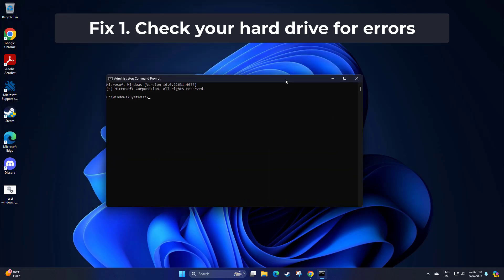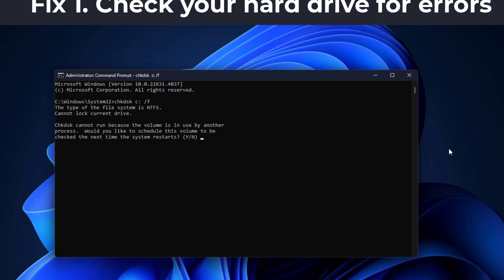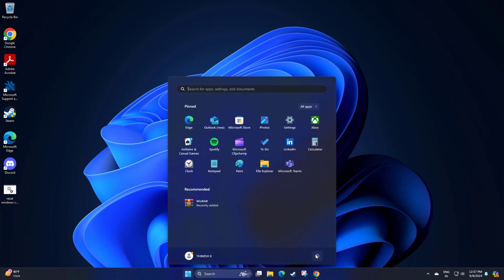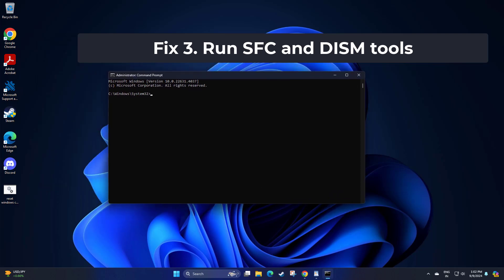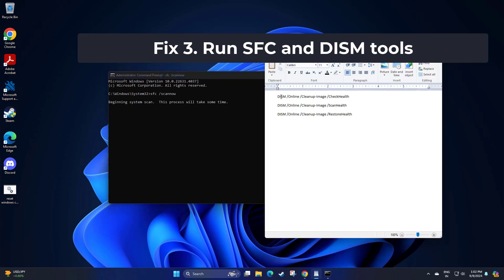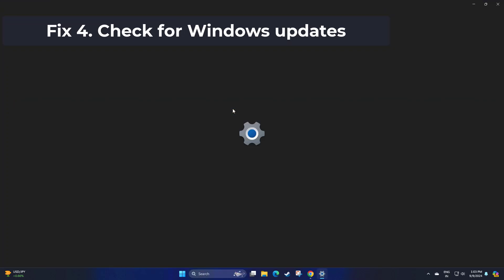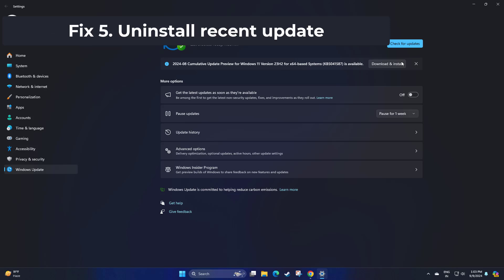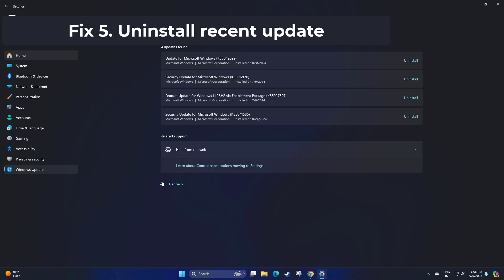(FIXED) 0xc0000023 BSOD error In windows PC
fix 0xc0000023 BSOD error
CMD 1 :
chkdsk c: /f
CMD 2:
sfc /scannow